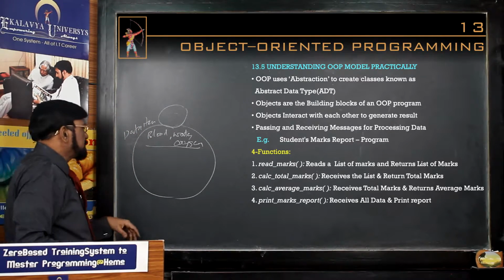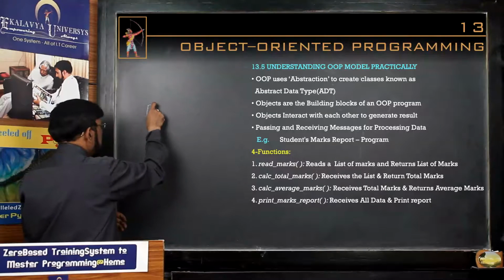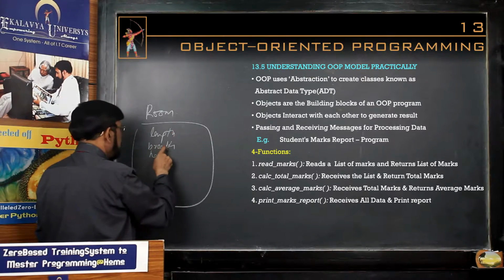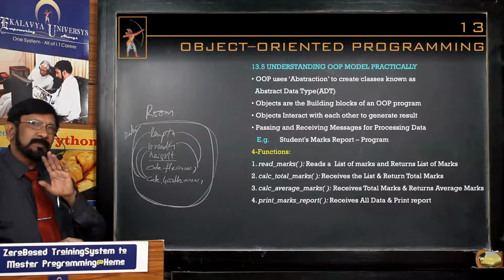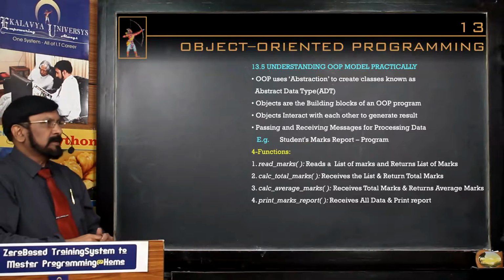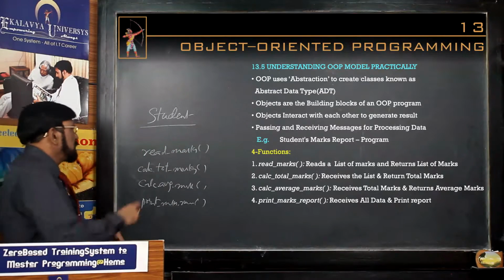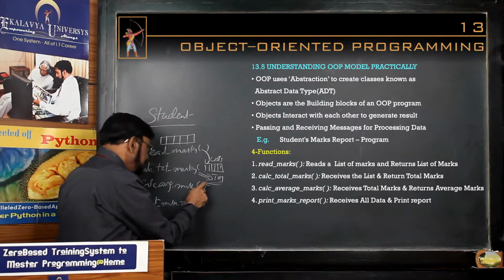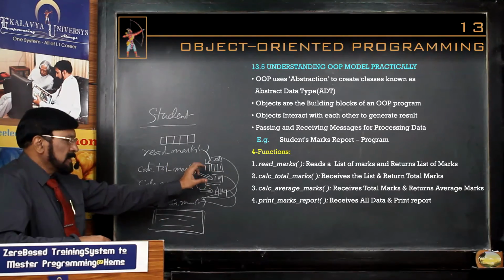13.5 Understanding OOP Model Practically |Python Object Oriented Programming | Python OOP (2019)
To download  Free Study Notes,

I don’t expect any programming background of the student to study this course. I have designed and developed this System which enables anybody to learn and Master Python, regardless of their stream of studies, qualifications and age. Python Programming language evolved as the No.1 Programming language in the world in the consecutive years, including 2018. Python is multiplied and also enables you to overcome the Starting Troubles normally arise in the learning of a new technology. Python is highly versatile language. it supports diversified applications, namely Software development, Web applications, Data Science, Artificial Intelligence, Video games, 3D-Images, Development of Programming languages and Operating Systems (OS), Embedded Systems and many more. We Made the Programming Studies as enjoyable using real life examples.
         “Wherever you Enjoy Yourself - there you never get Tired”.

We have explained each and every topic in detail in a simple and easy for you. In this you can Master in Python Object Oriented programming with Practical Examples.
4-Pillar concepts of Object-Oriented programming (OOP) in Python:
 1. Python Abstraction
 2. Python Encapsulation
 3. Python Inheritance
 4. Python Polymorphism
You can learn about the Python Class, Python Object and Python Instantiation

python oop
python classes and objects
python programming
python tutorial
python tutorial for beginners
python 3
object-oriented programming (programming language paradigm)
Python Abstraction
Python Encapsulation
Python Inheritance,
Python Polymorphism